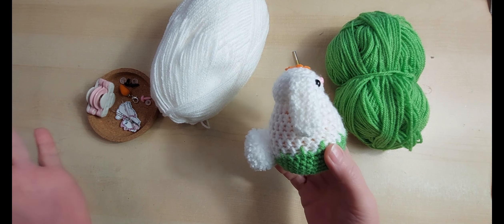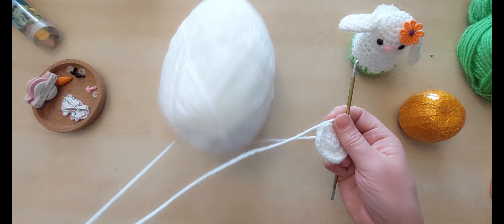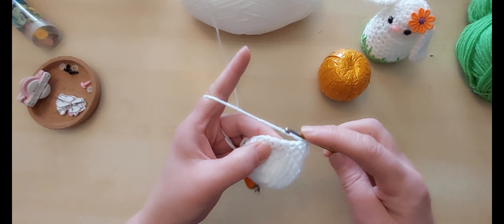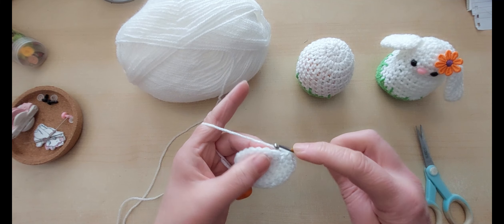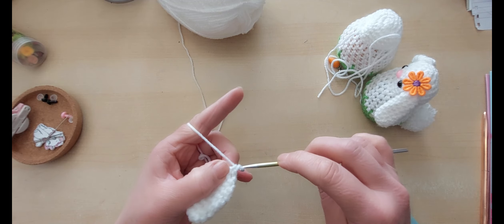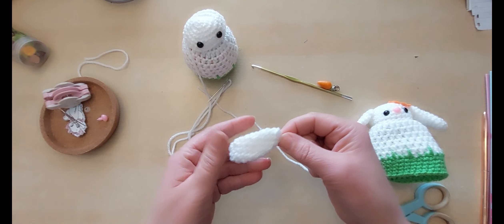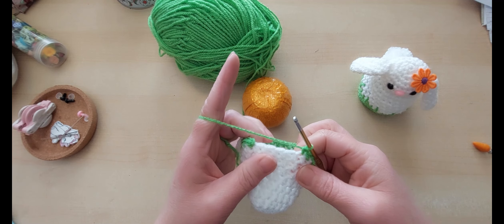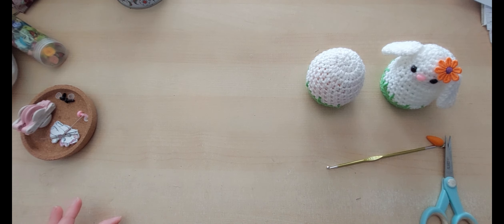Crochet Tutorial for a Bunny Chocolate Orange Cover (Cozy) UK Terms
Perhaps a last minute Easter treat for a perfect gift any time